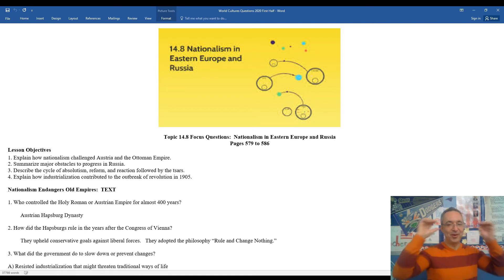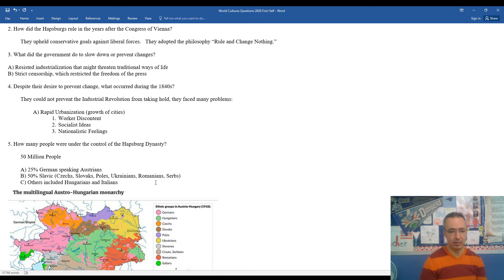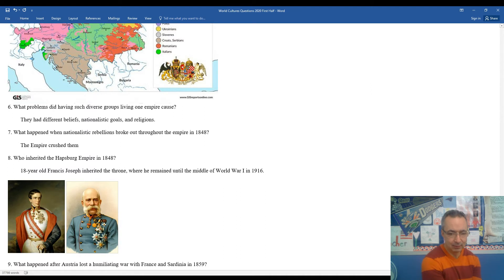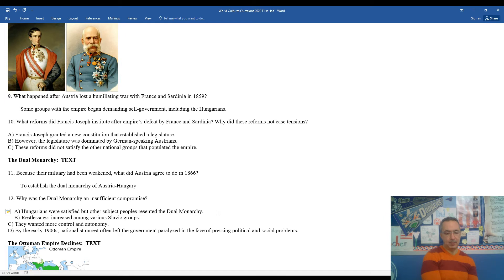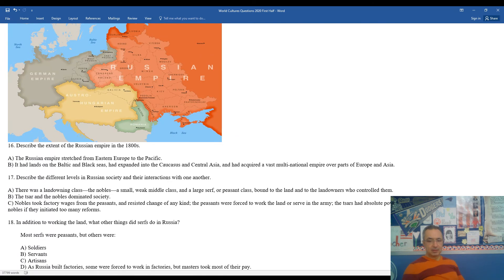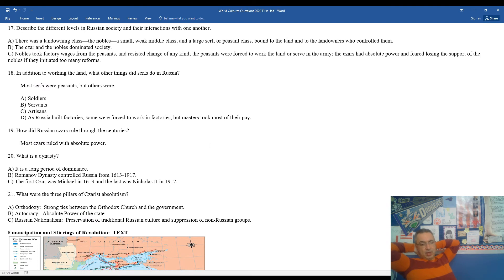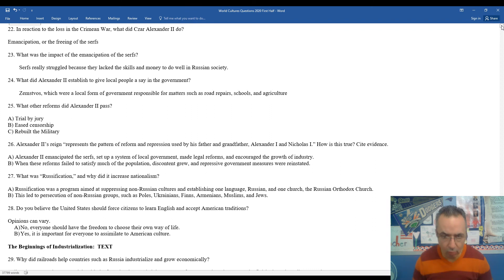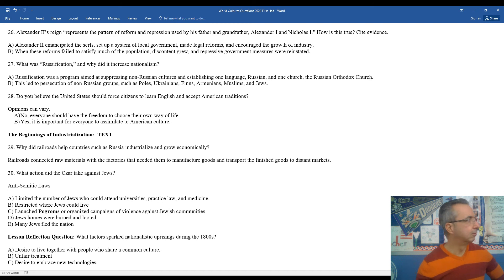14.8: Mr. Clarke's Recorded Lesson "Nationalism in Eastern Europe and Russia"